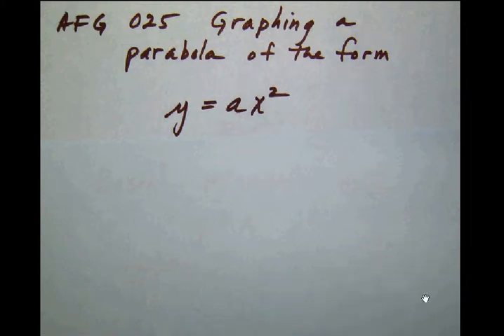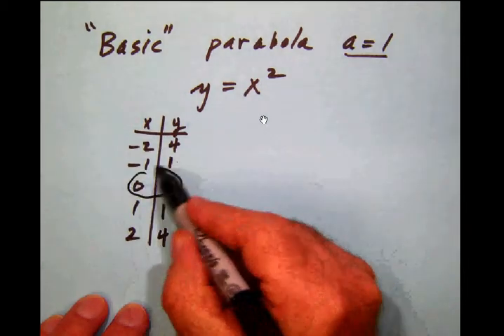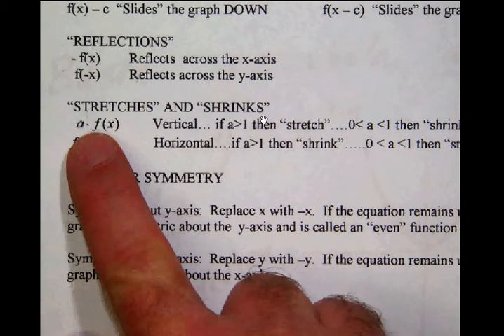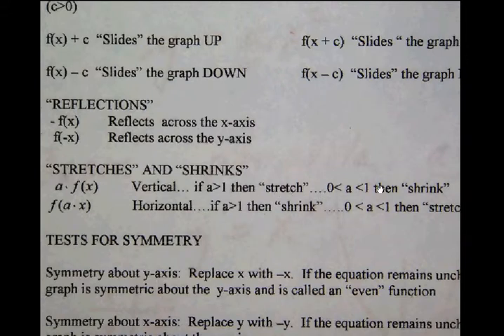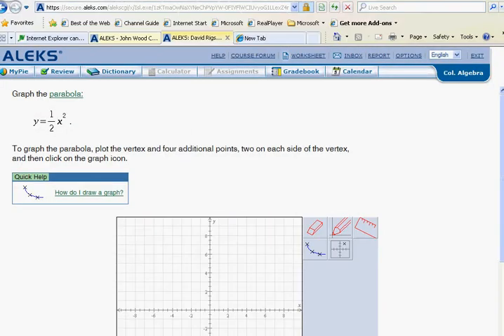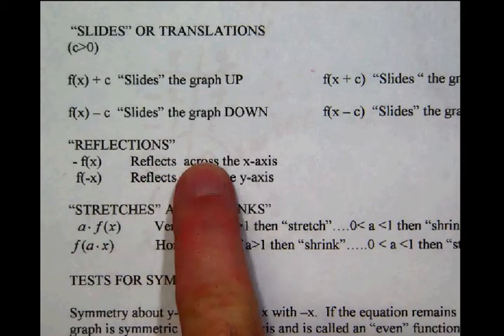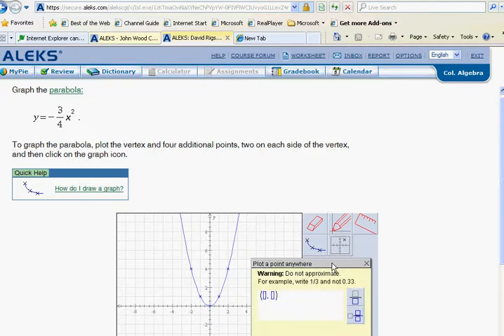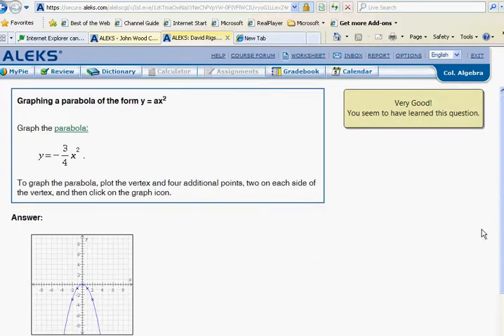AFG 025 Graphing a parabola